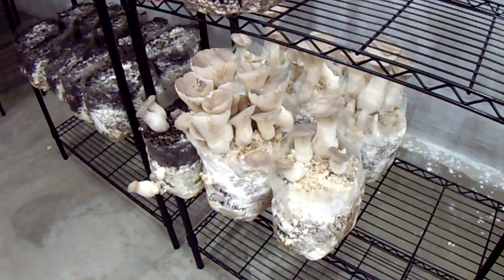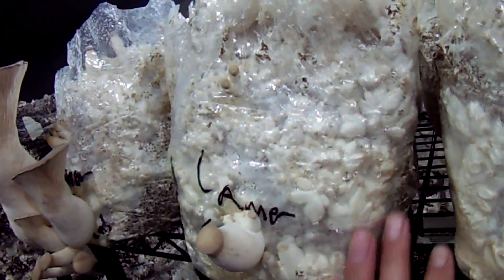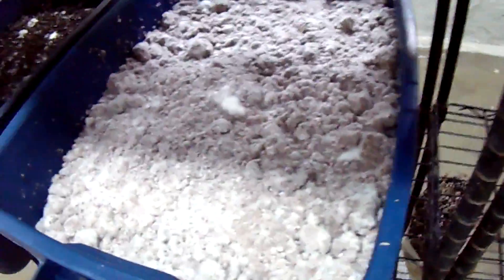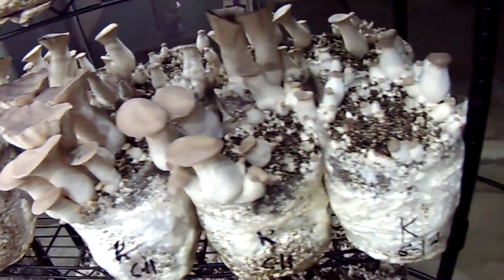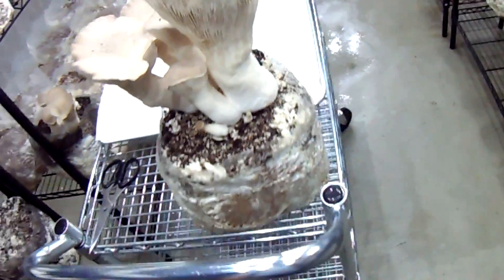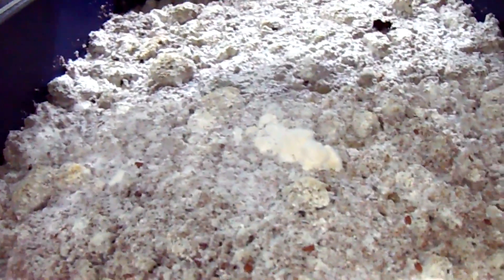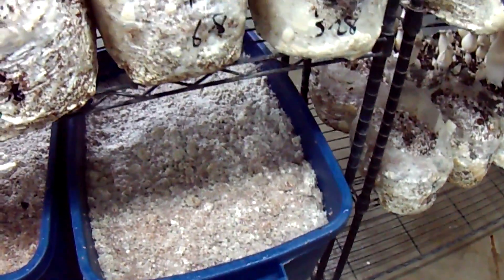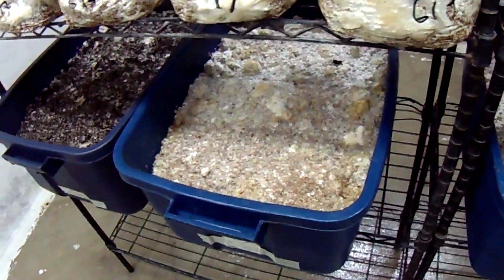Mushroom Adventures Episode 19 Part 7 -- Casing To Increase Mushrooms